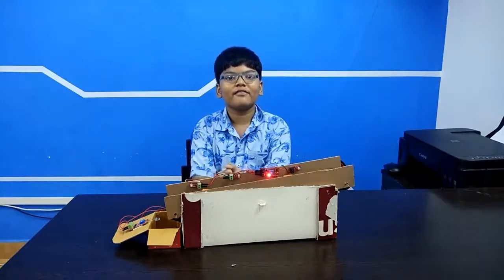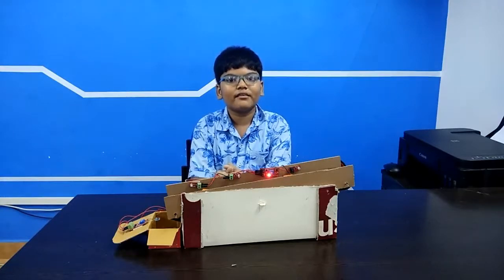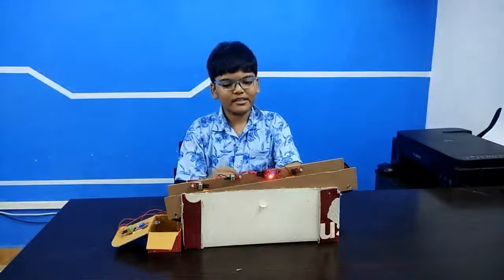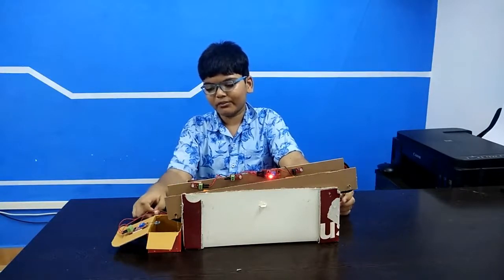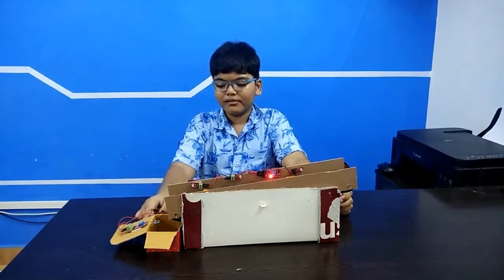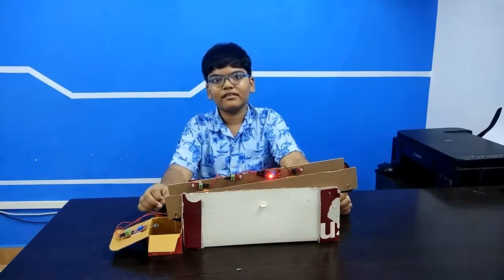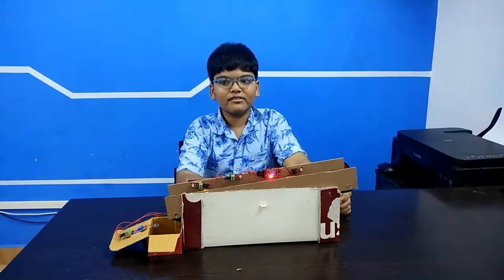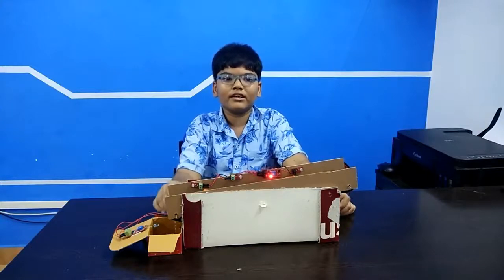My Super Smart Conveyor Belt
Hello, viewers! I am a maker from the SP Robotics Maker Lab - Kodambakkam, Chennai. I have created a conveyor belt built for the future as my project. I have added many sensors and made it smart.